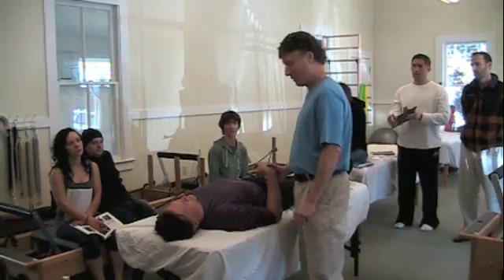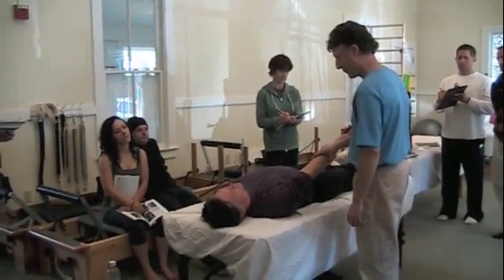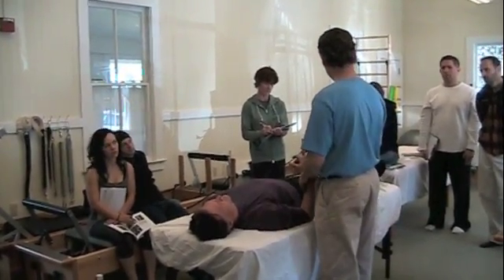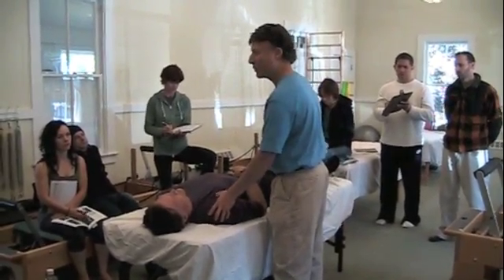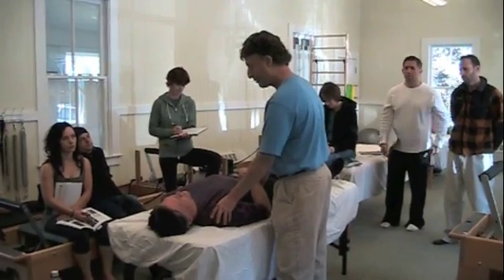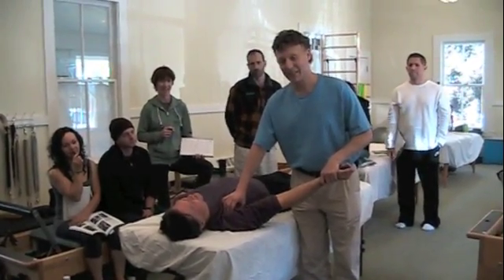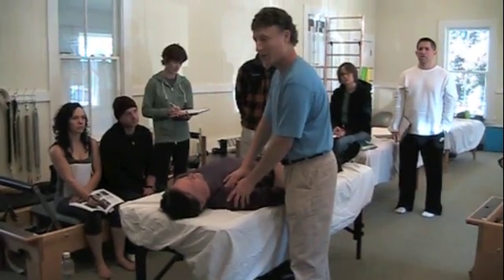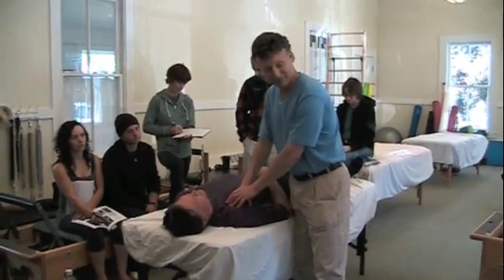NeuroKinetic Therapy - Repositioning the Long Head of the Bicep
Displacement of the tendon of the long head of the bicep is an underlying and often overlooked cause of shoulder pain. Learn how to assess and test for this dysfunction, plus learn a simple technique to reposition the tendon.